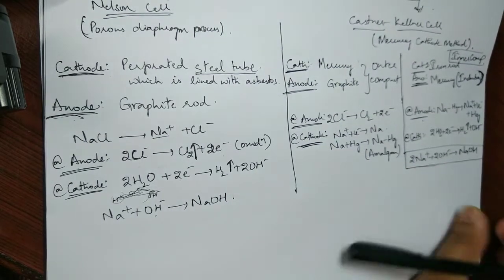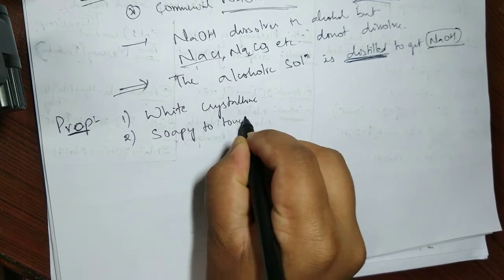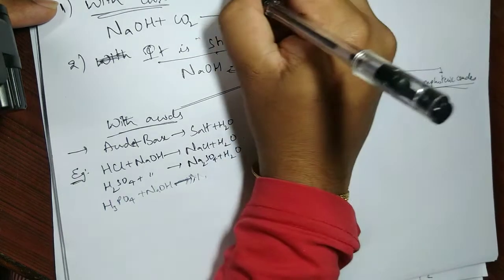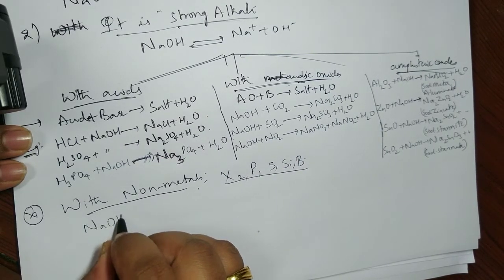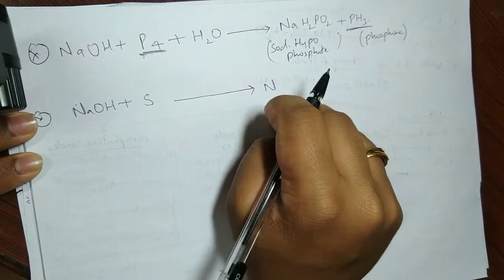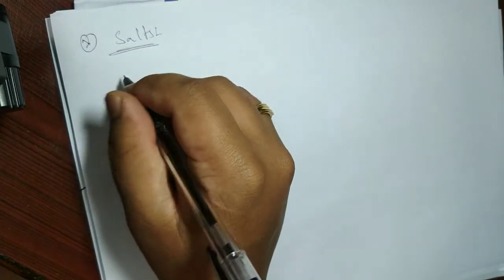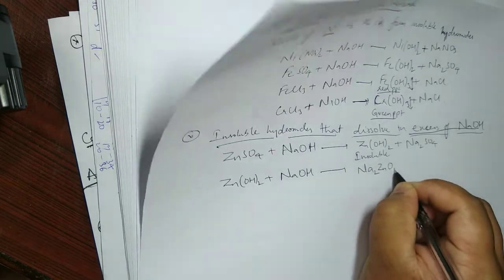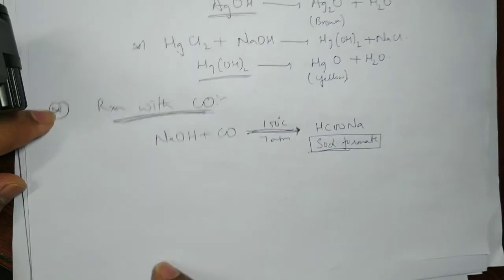IMP for EAMCET-Prop of NaOH